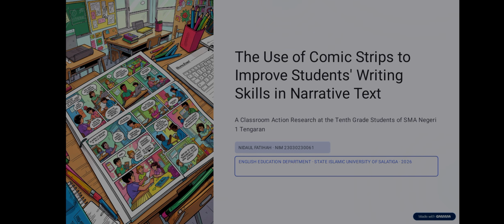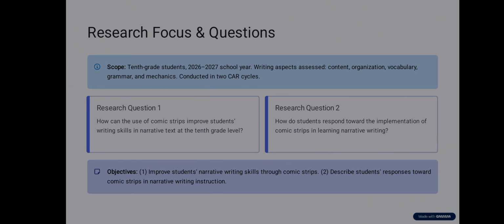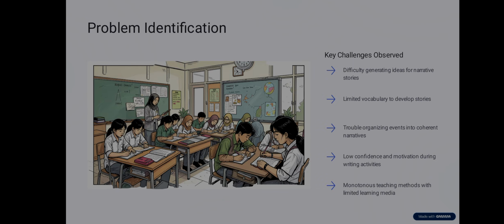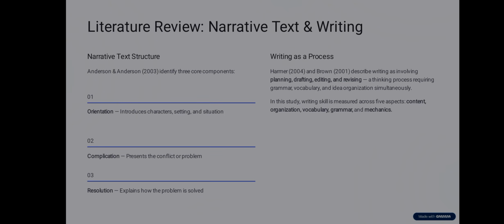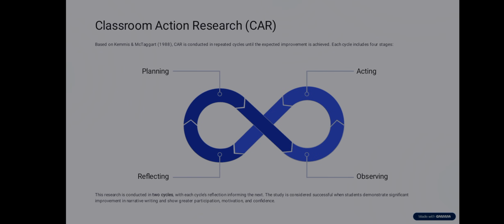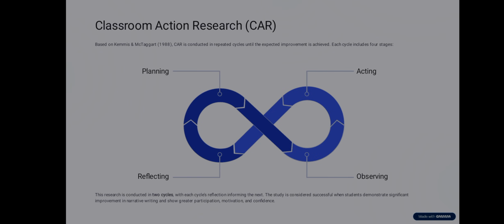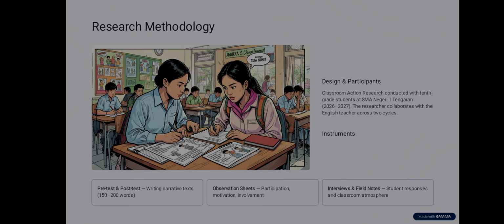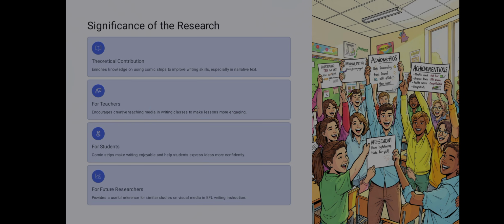Proposed CAR Presentation